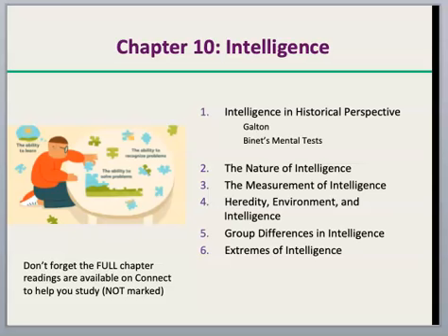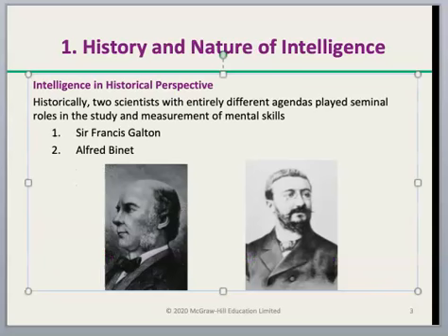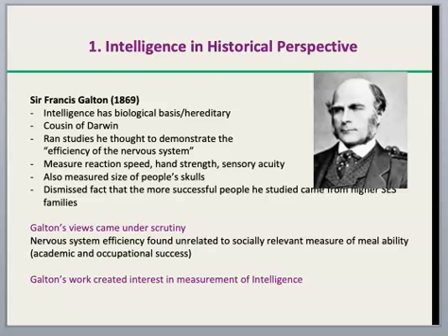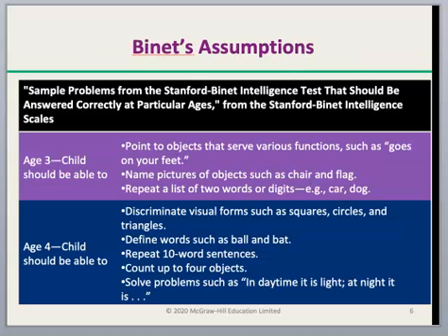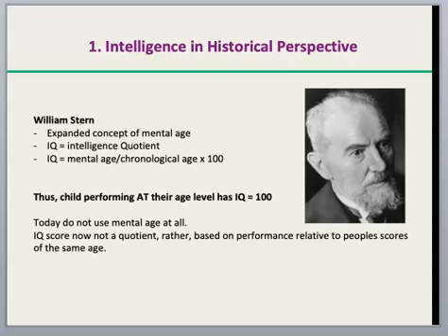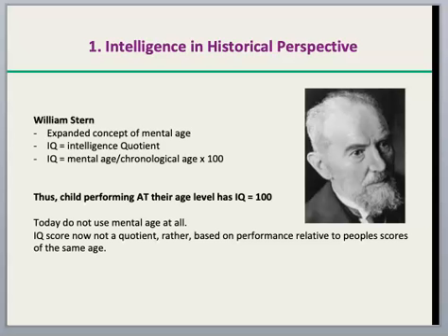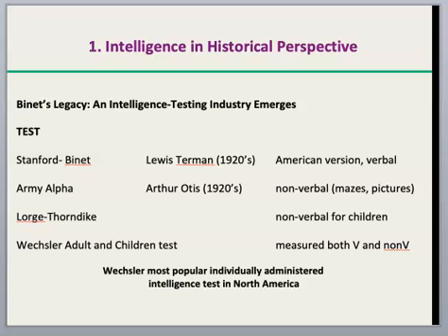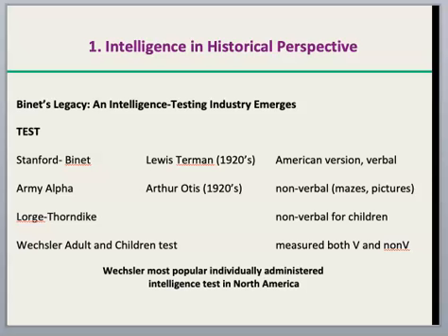Ch 10 Part 1